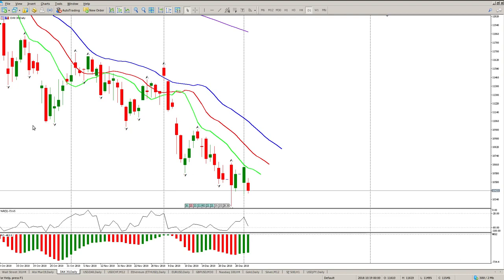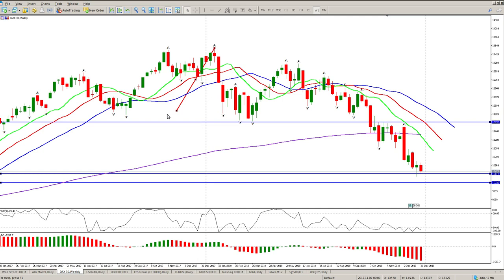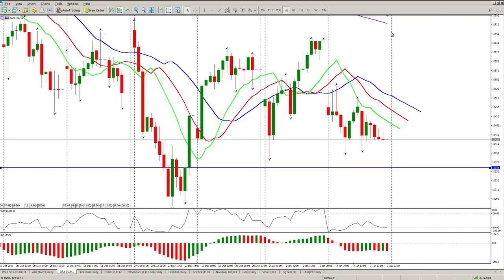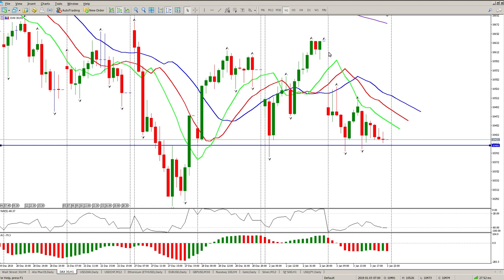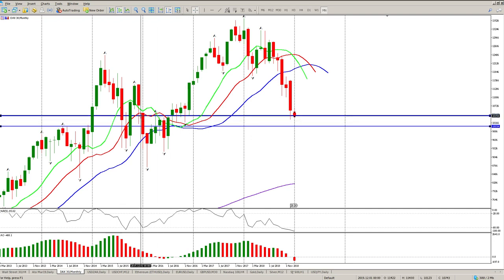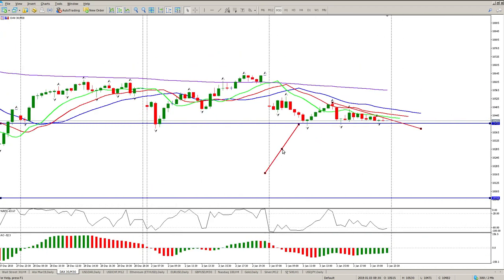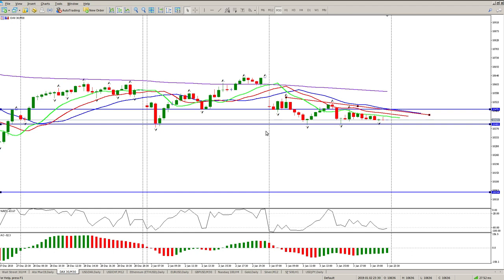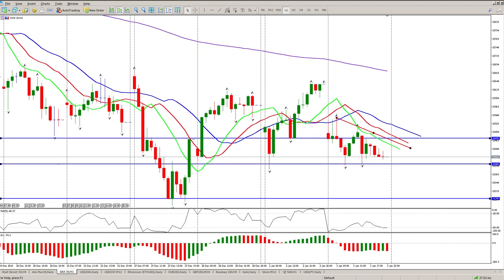DAX 4 Jan Trading bill williams alligator